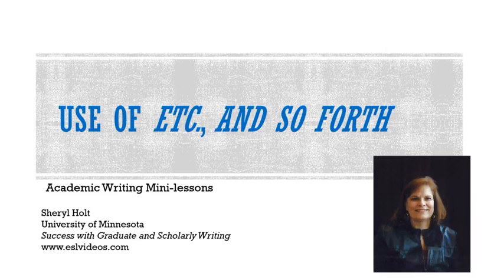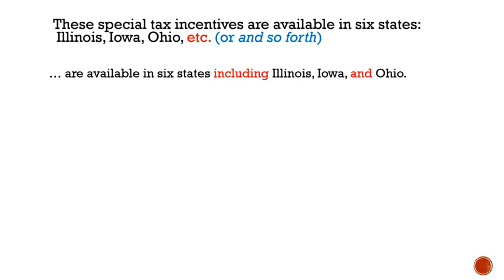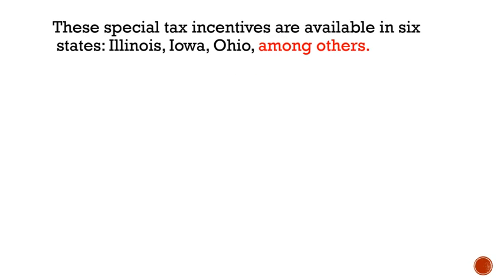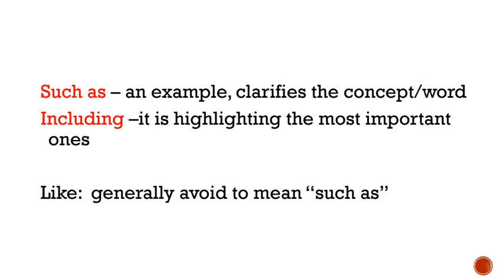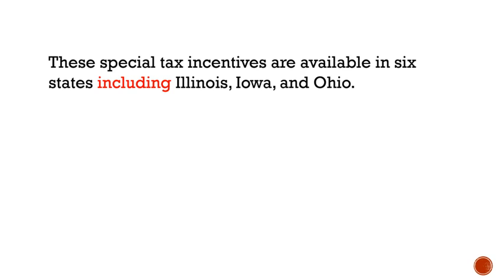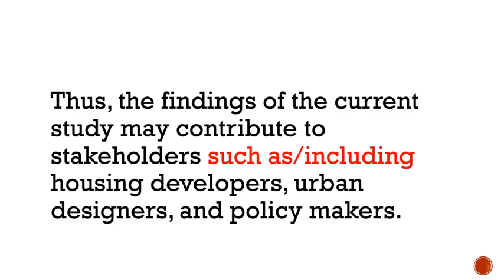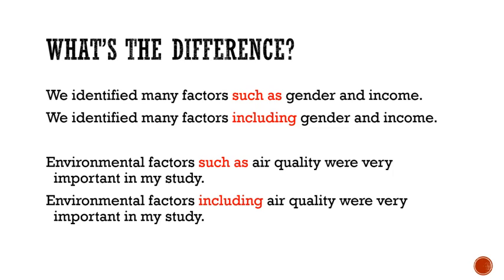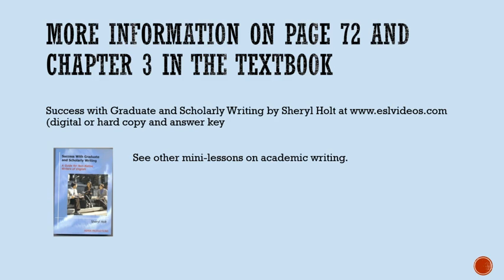Use of etc , and so forth, such as, including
Is it your habit to use etc. or and so forth?  What is the difference between such as and including?  This video gives practical examples and guidelines for these words.